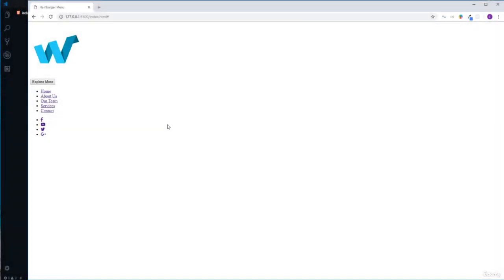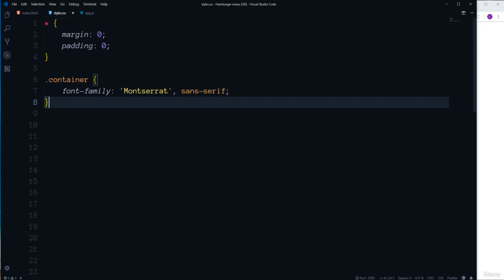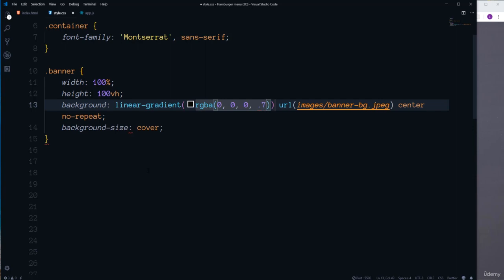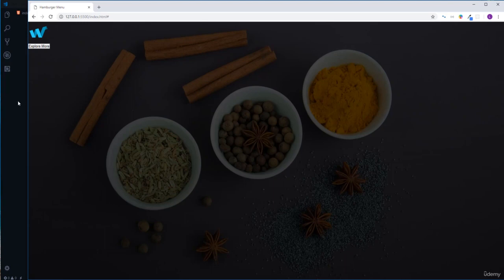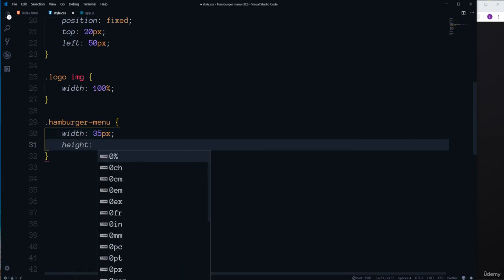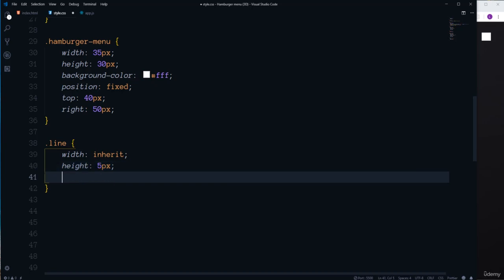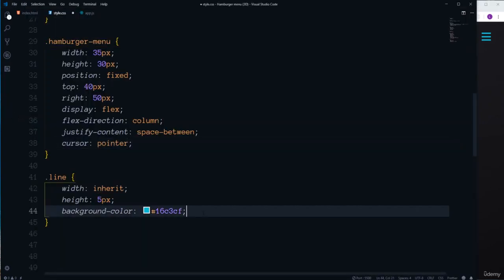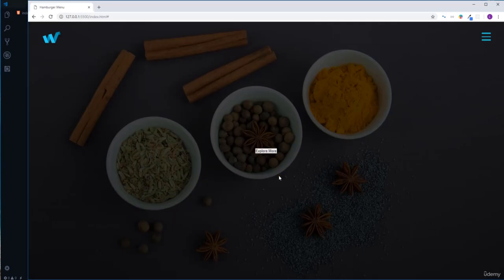50WP 51 3D Hamburger Menu 003 Style the Banner